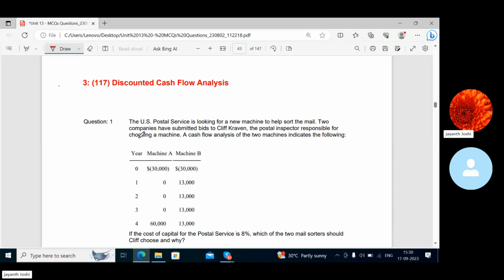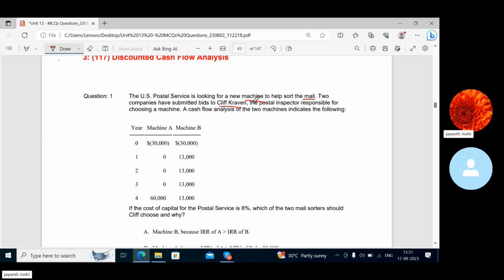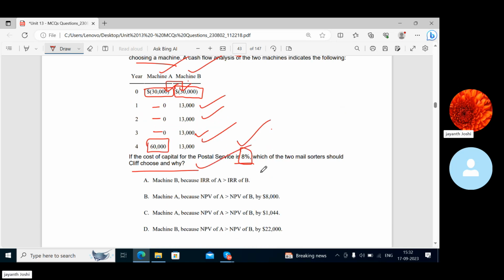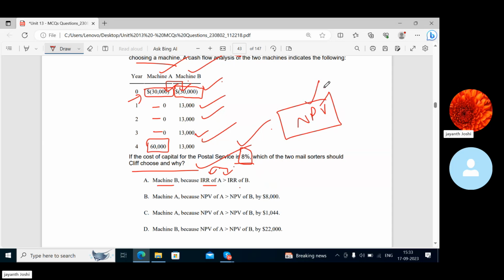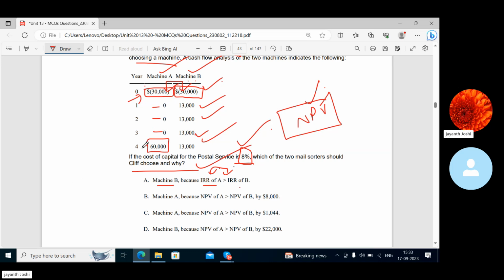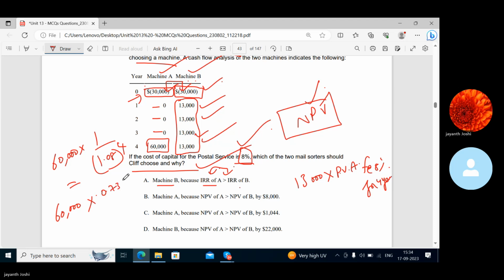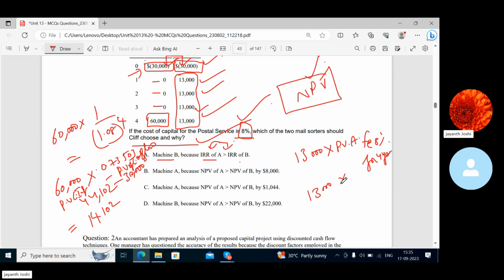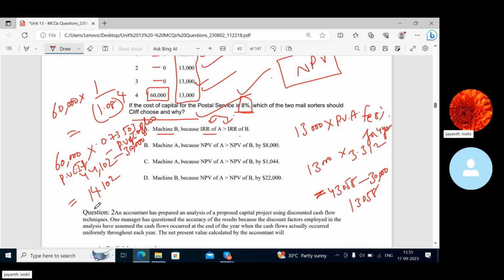discounted cashflow analysis vid 1